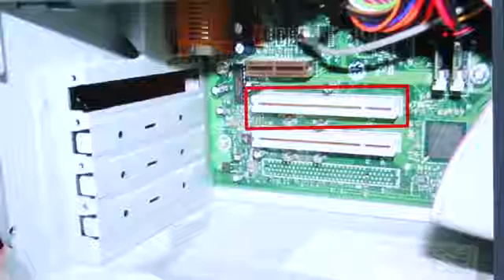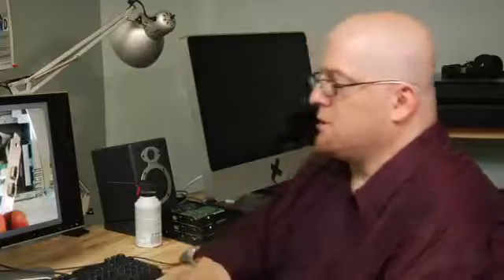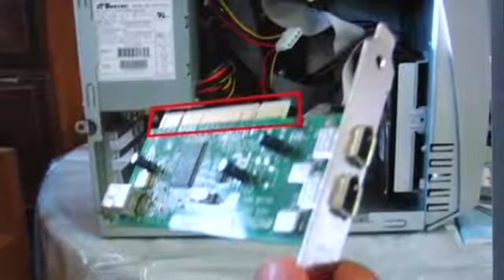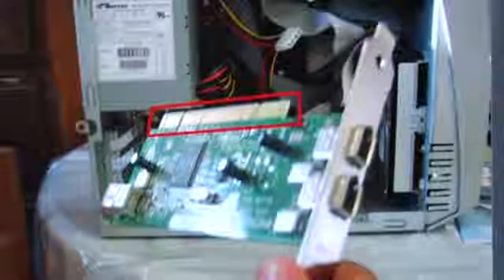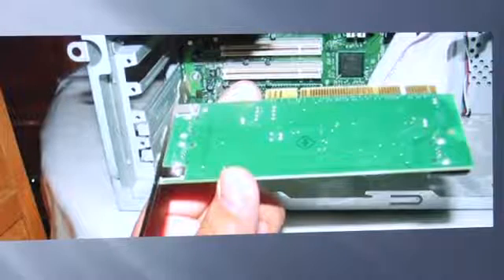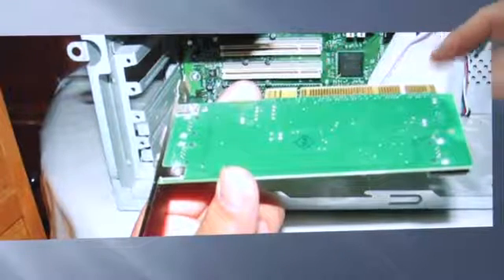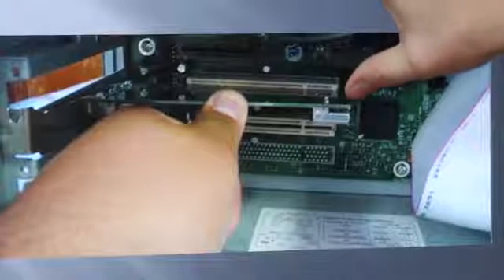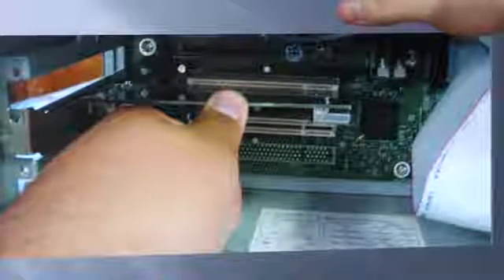How to Install a TV Tuner Card on a Computer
How to Install a TV Tuner Card on a Computer. Part of the series: Computers Programs & Accessories. Installing a TV tuner card on a computer is as simple as sliding the tuner card into a PCI slot. Avoid forcing in a tuner card to a computer PCI slot by pushing down firmly with a thumb using advice from an IT professional in this free video on computer accessories.